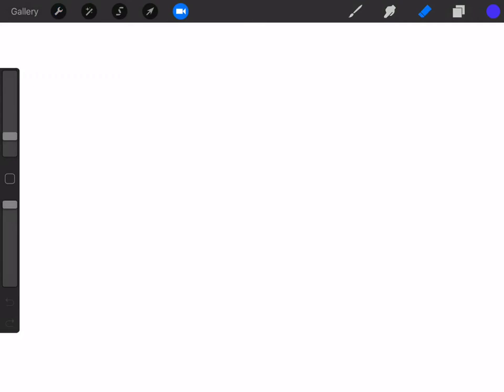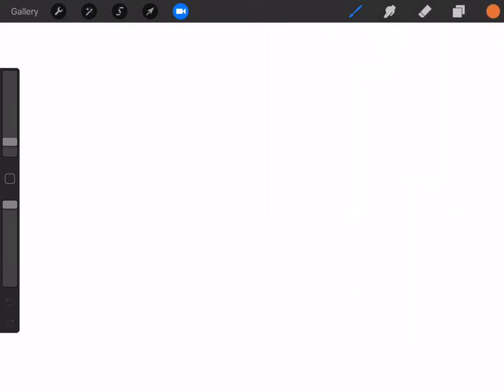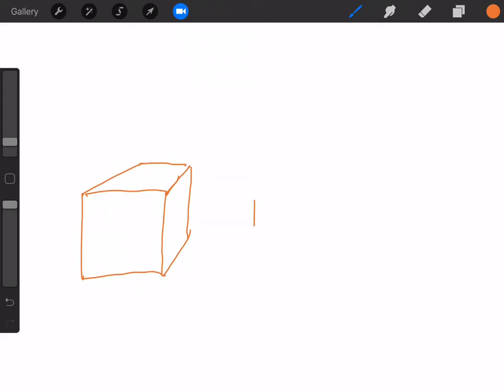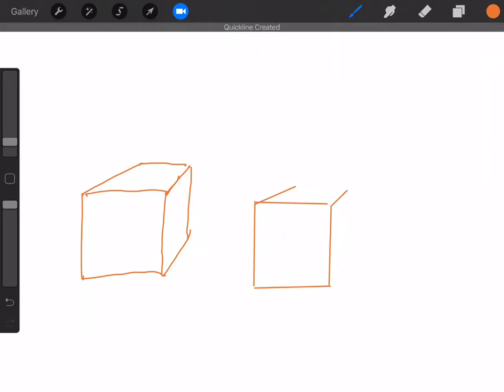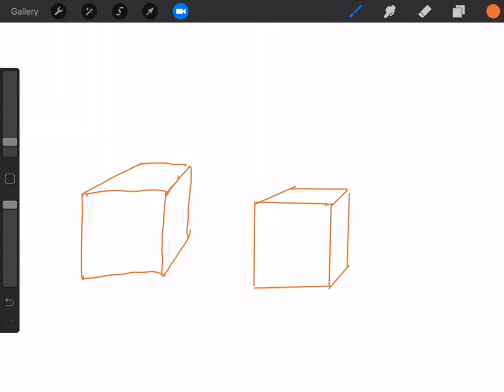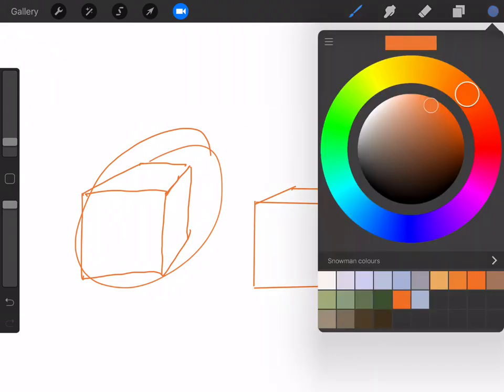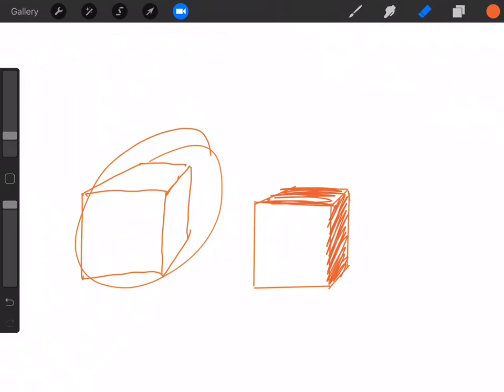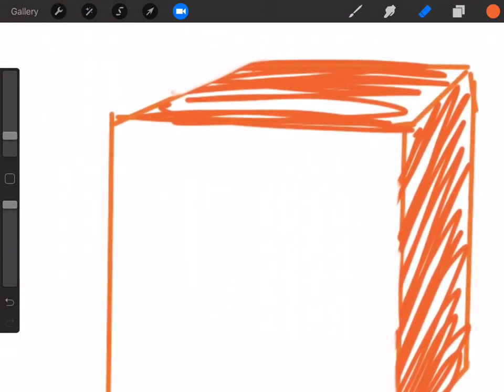Procreate App Update Test Upload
Procreate has introduced some additions to their app. One is 'Screen Record'. I'm testing it out today